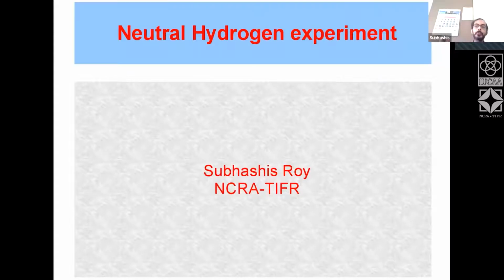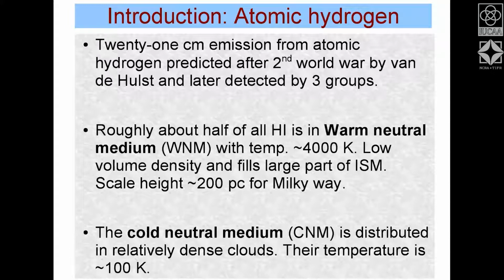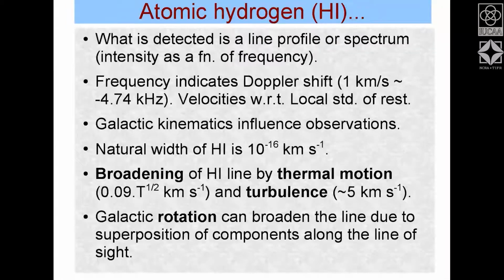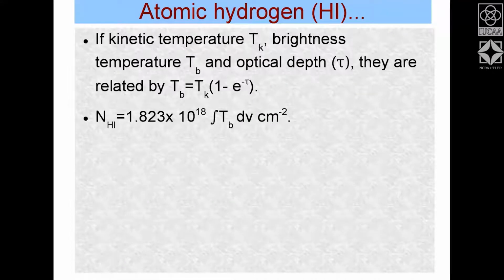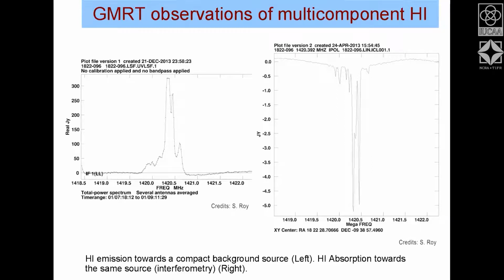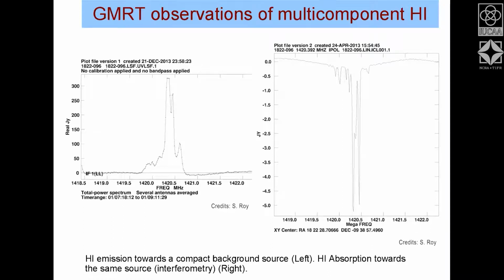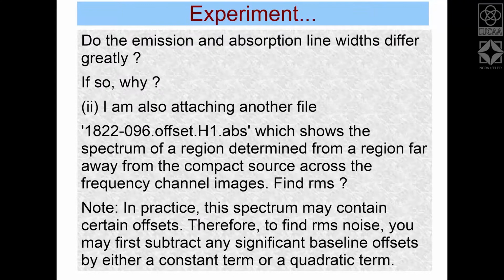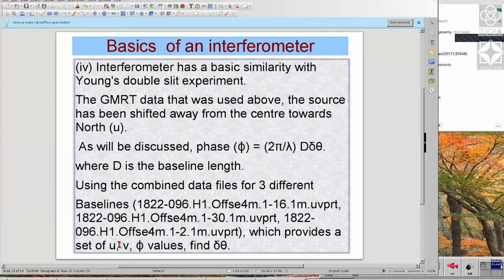Neutral hydrogen experiment | Subhashis Roy